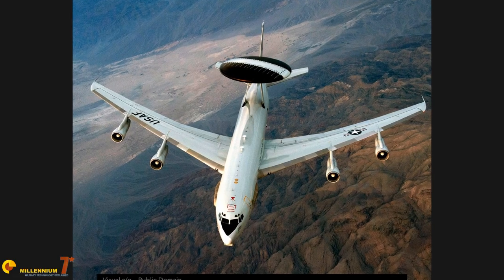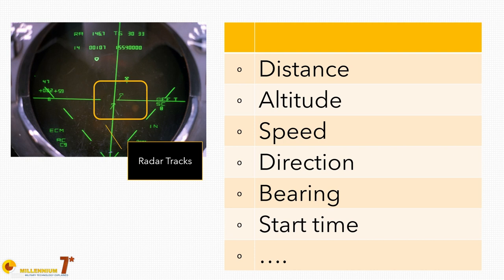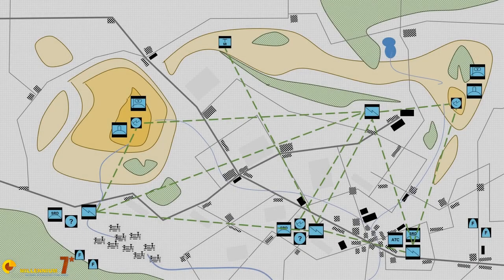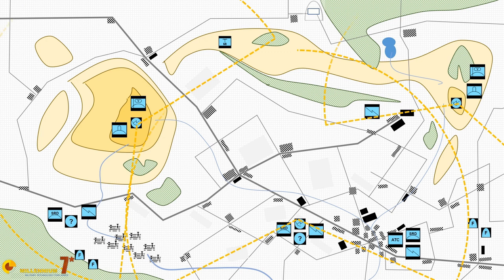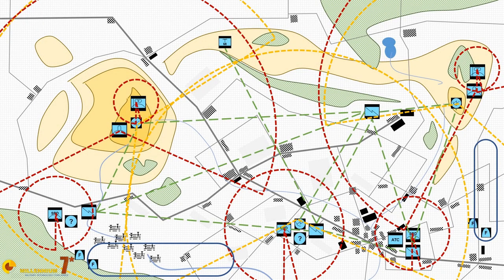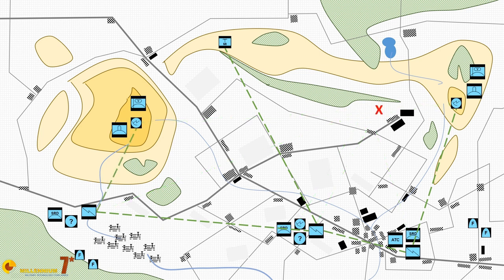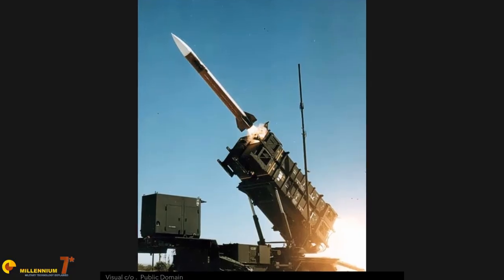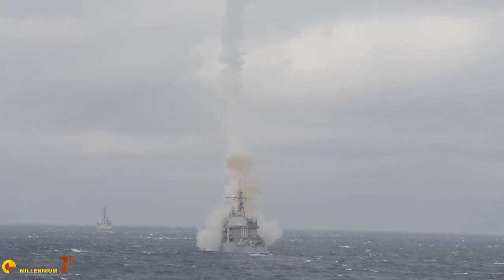These DOMINATE The SKY over the BATTLEFIELD.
S-400, Patriot and AEGIS are all Integrated Air Defence Systems (IADS). In this video we describe the logical components and functions of these system.